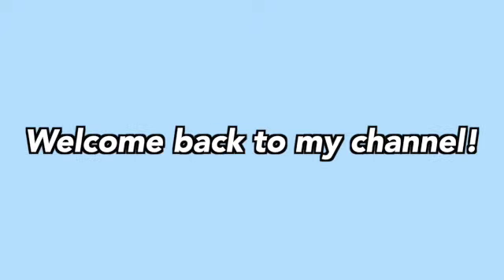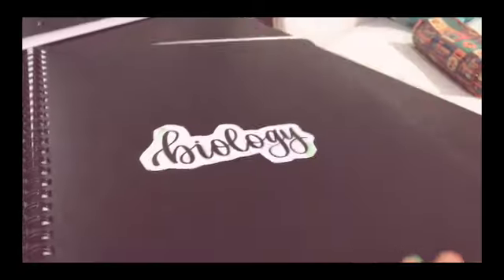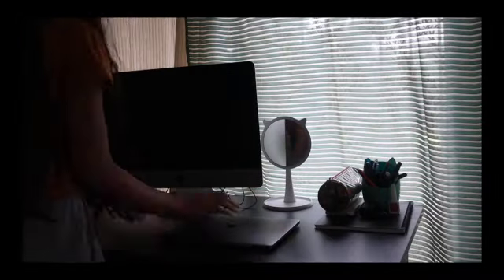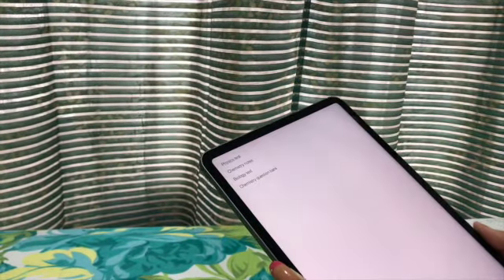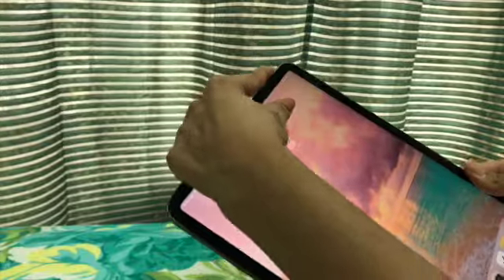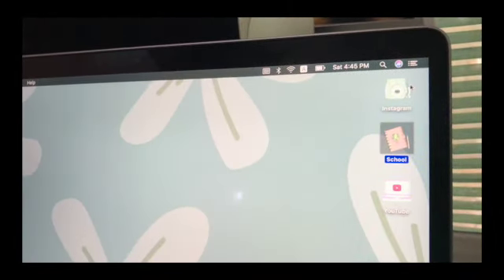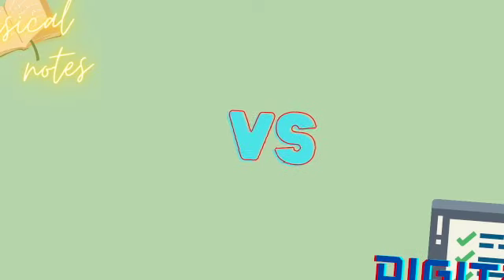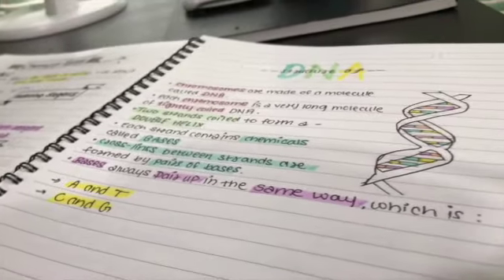How I organise + plan my online school!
I am not like this 80% of the time XD